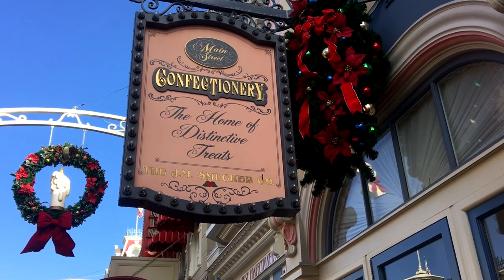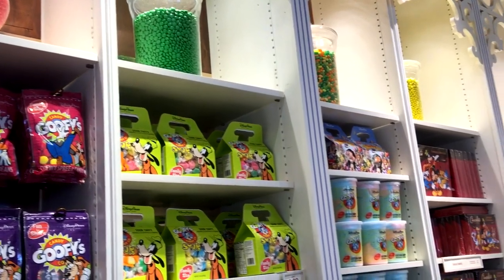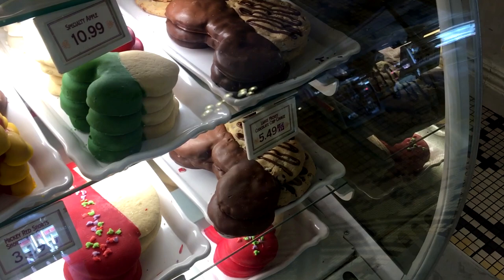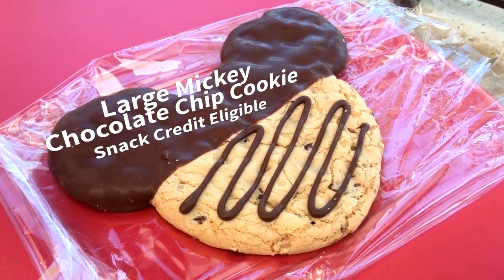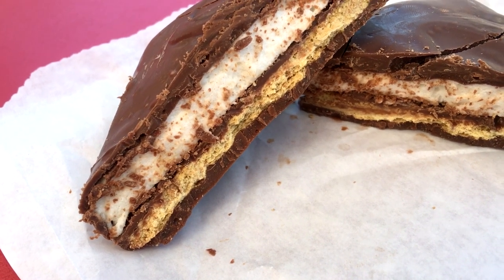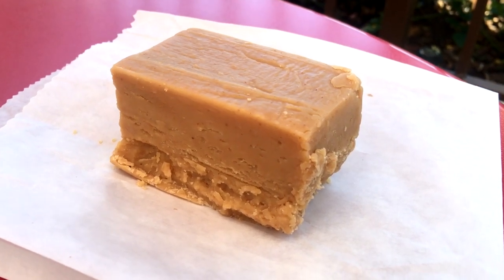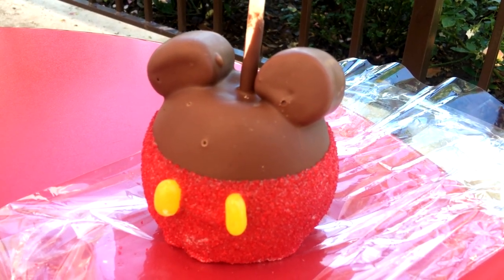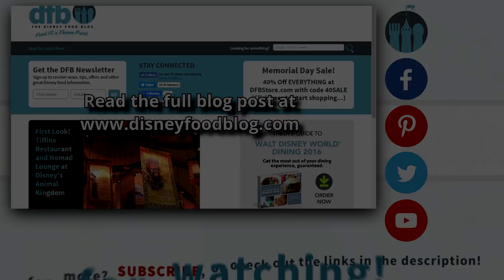Review: Main Street Confectionery in Walt Disney World's Magic Kingdom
When you need something to satisfy your sweet tooth, one of the best places to stop in the Magic Kingdom is the Main Street Confectionery. This is the premier spot for cookies, candies, and all things sweet in the Magic Kingdom.